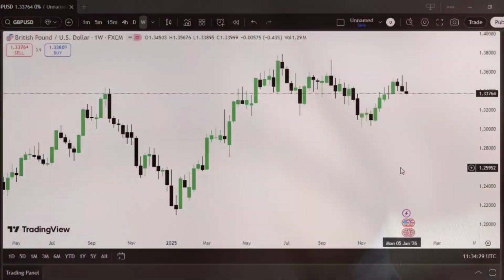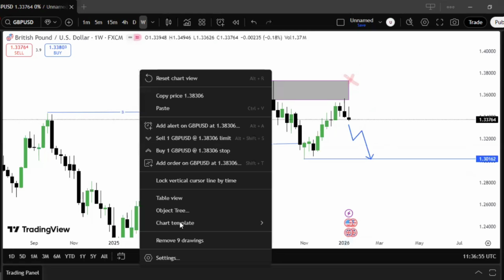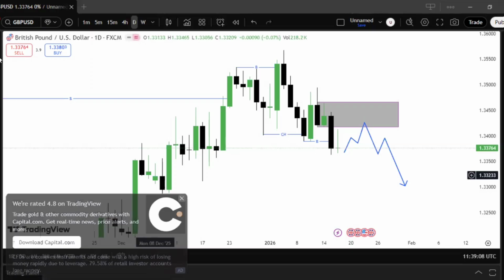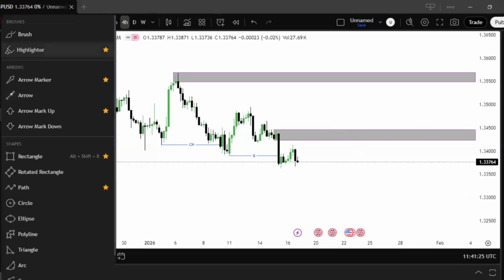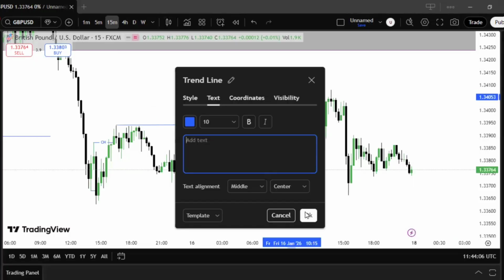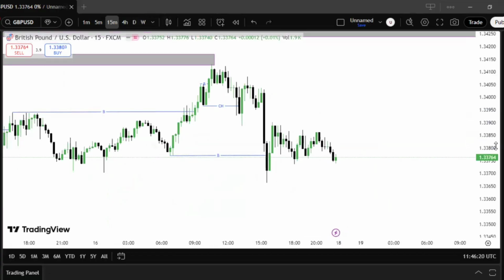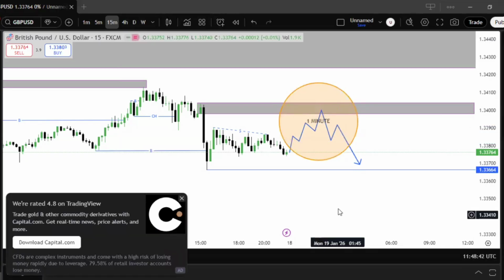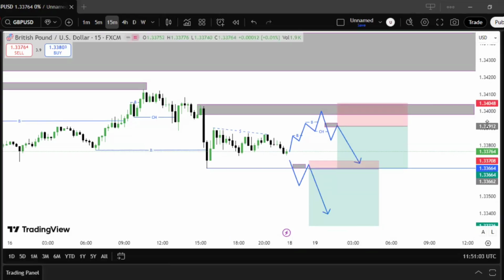This Week in Forex | Smart Setups & Market Direction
This video breaks down the forex market for the week ahead, focusing on key levels, market structure, and potential trading opportunities.
The goal is clarity, patience, and smart execution — not overtrading.

📊 Pairs analyzed
📍 SMC & Price Action
📈 Market bias & possible setups